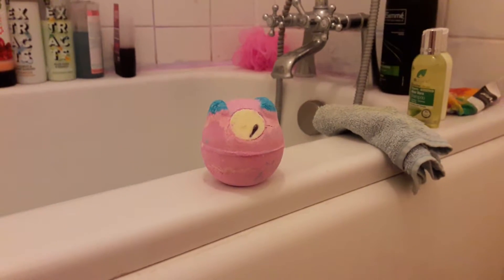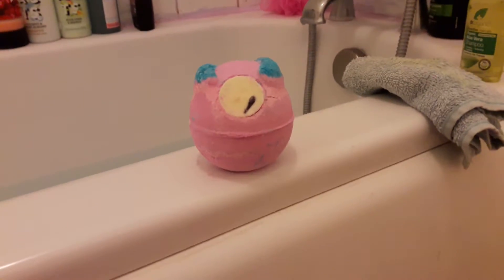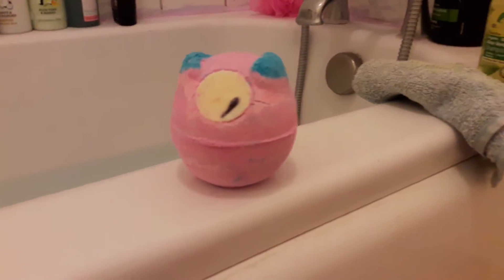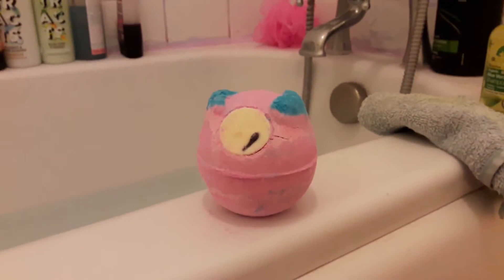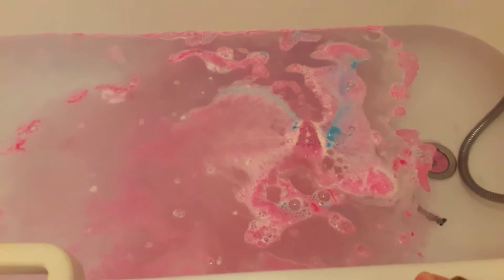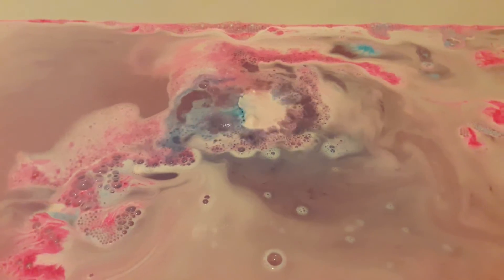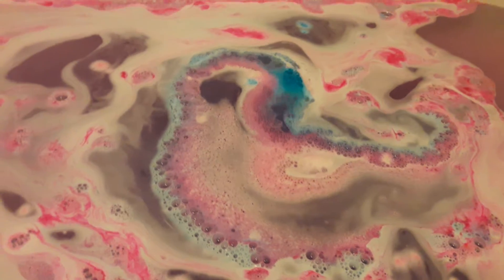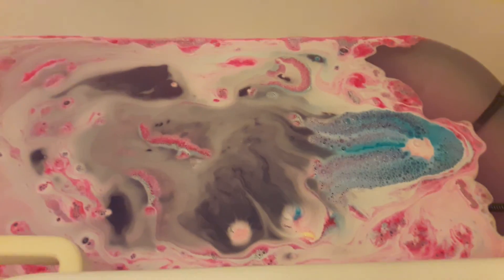Monster's Ball bath ballistic is gorgeous!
My first little video featuring one of Lush handmade cosmetic's beautiful products.
The bath ballistic is totally vegan and cruelty free and smells divine.